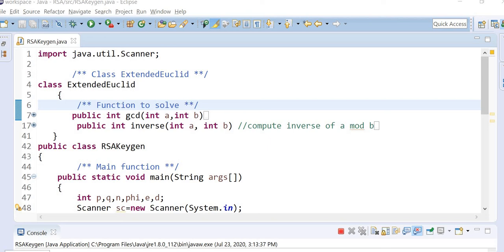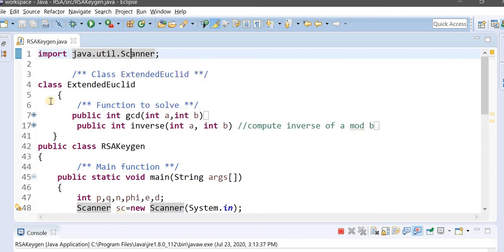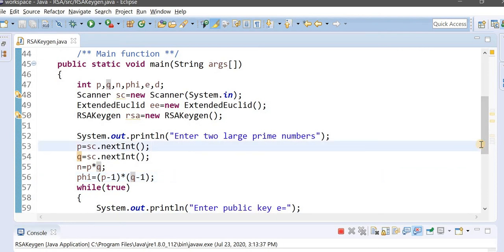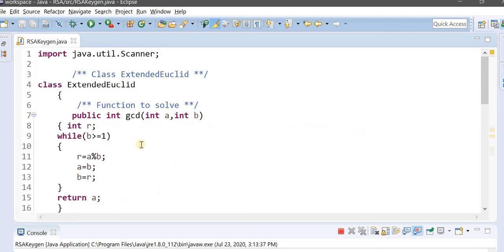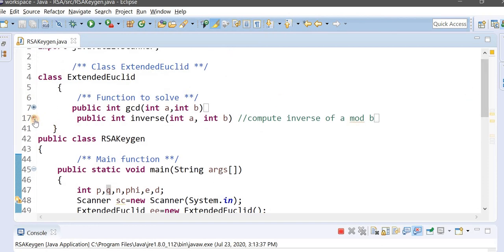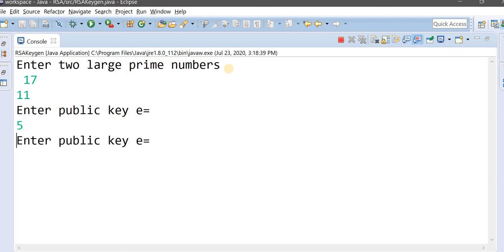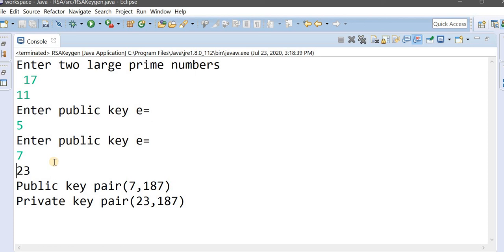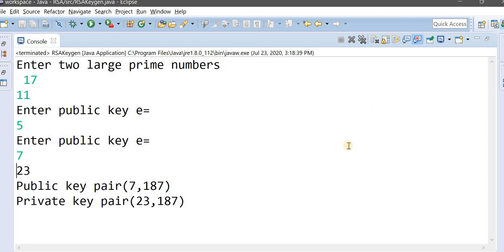Implementation RSAKeygen java